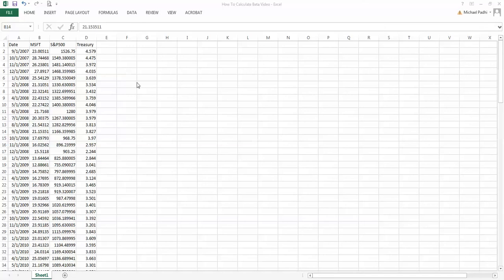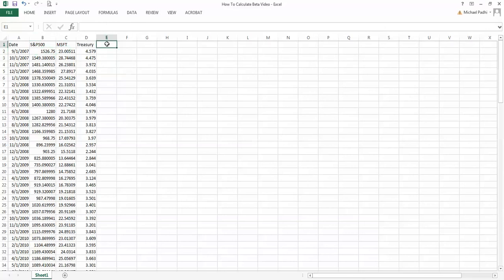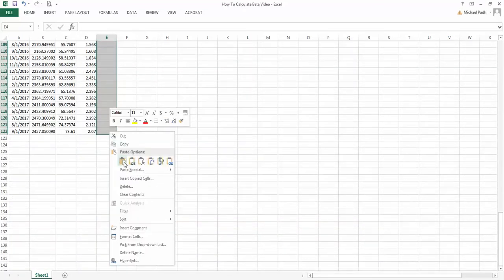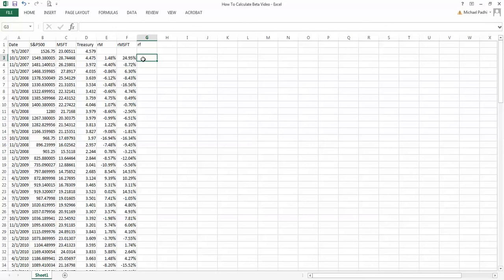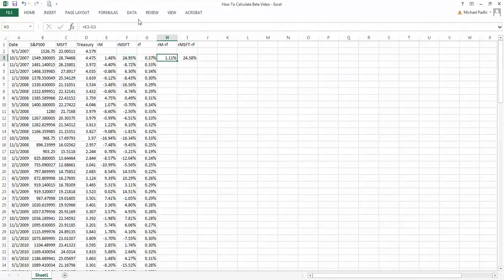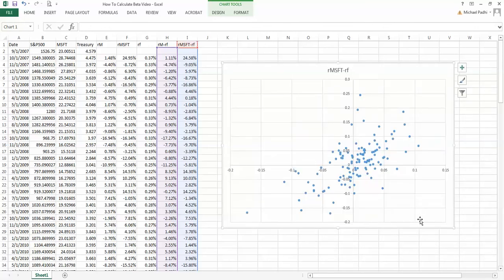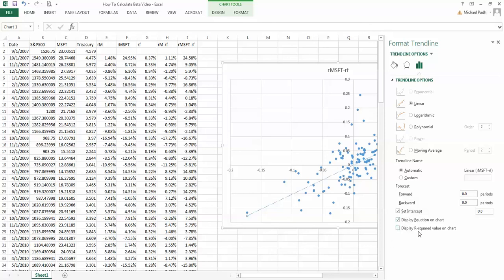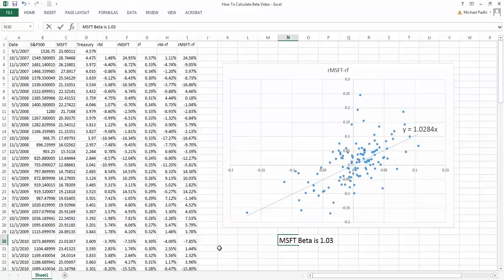Calculate CAPM Beta in Excel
Using the data collected in Part 1 this video shows one way to calculate beta in Excel by drawing the trend line on a scatter plot.

This trend (regression) line is known as CAPM's Security Characteristic Line.